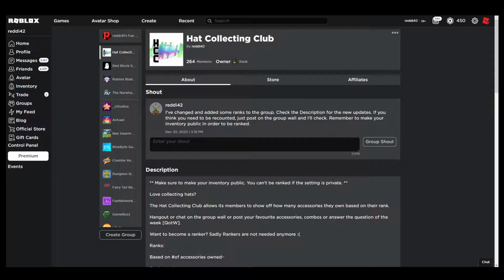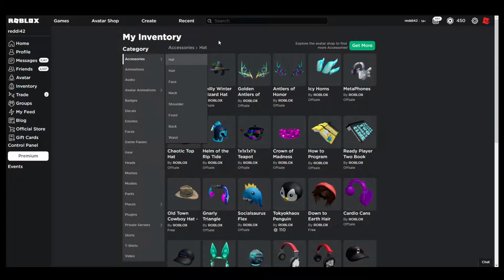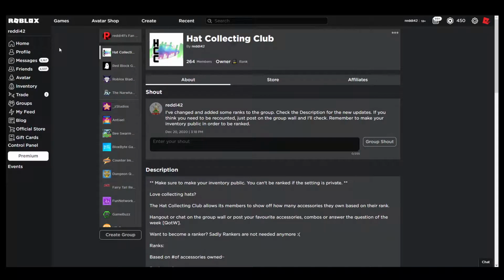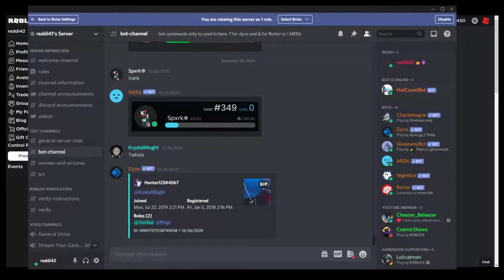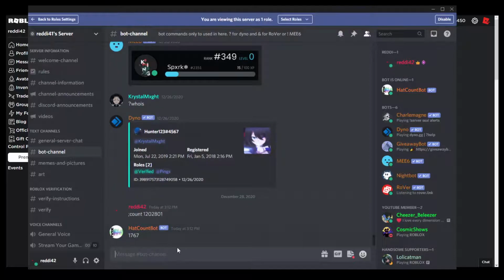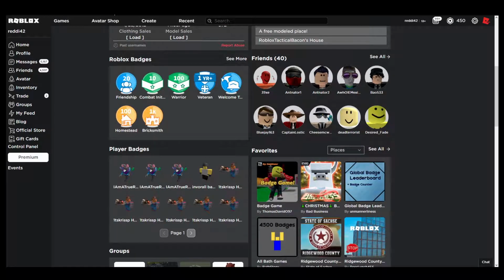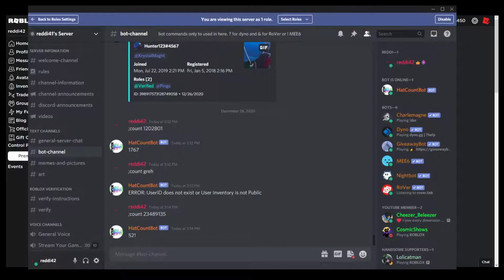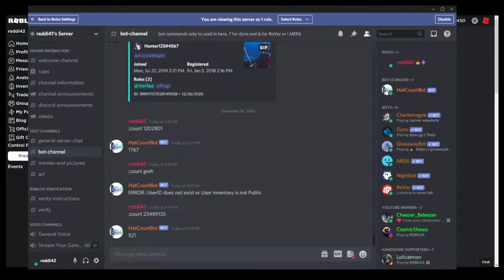I made a discord bot to count all your Roblox Hats | Hat Collecting Club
Made with a friend

Please note this bot is still pretty new. Only Available in this server

Command: ;count [UserID]

The ID number is located in the square brackets "[ ]"